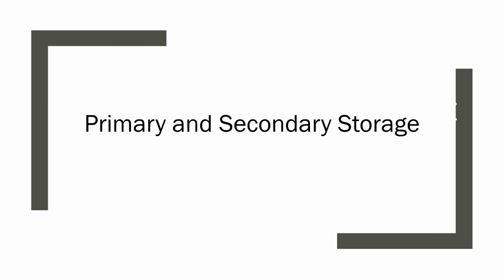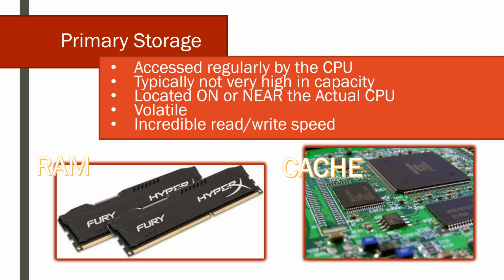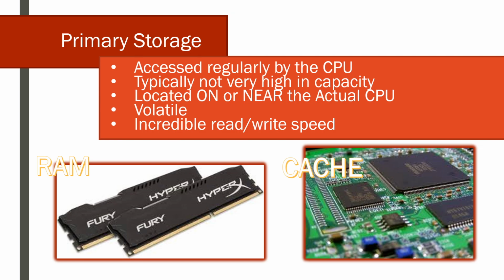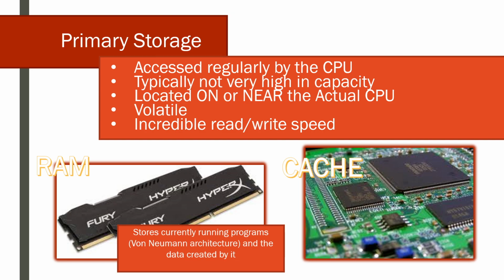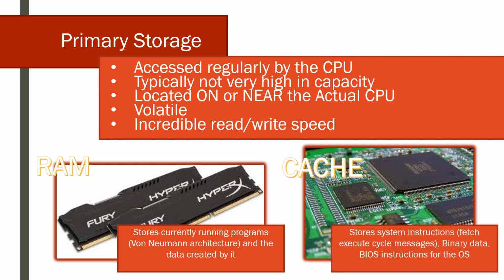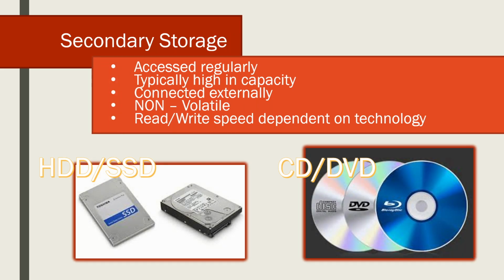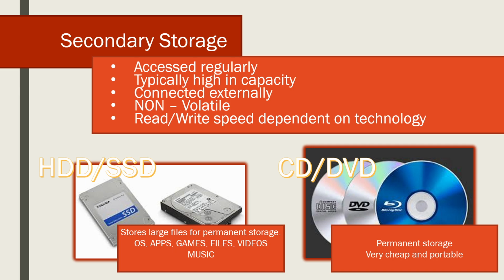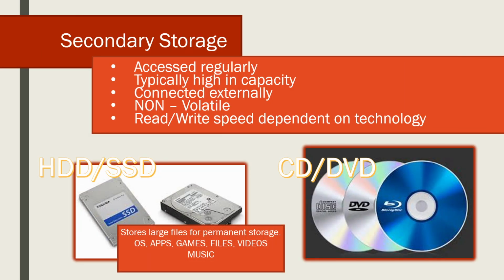GCSE Computer Science Revision : Primary and secondary Storage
2 Basic examples with 5 short explantions.
Both types are similar, the differences is how the computer accesses them and the data each store.